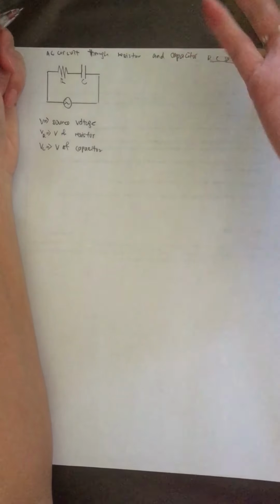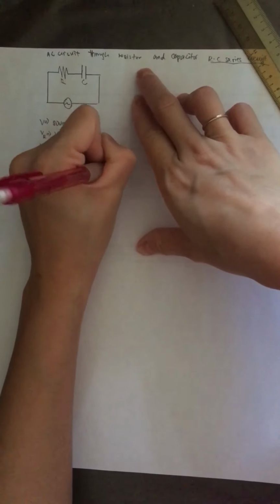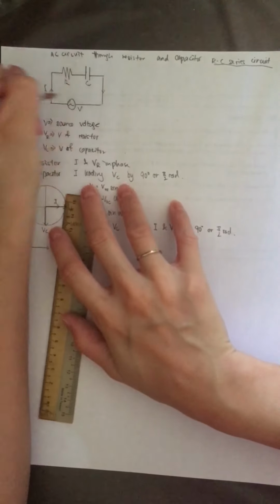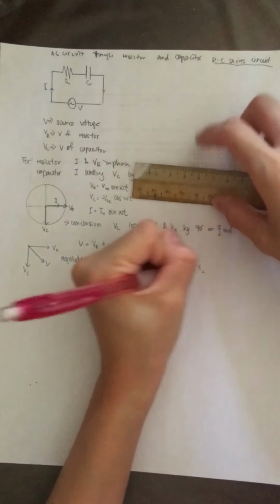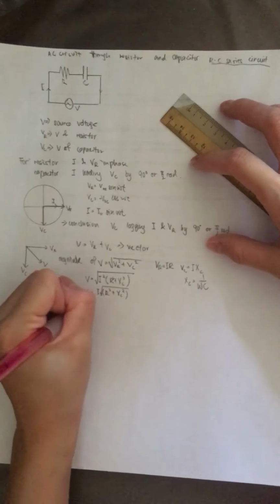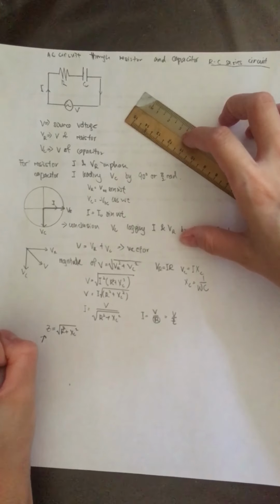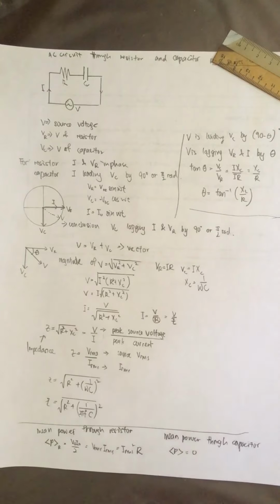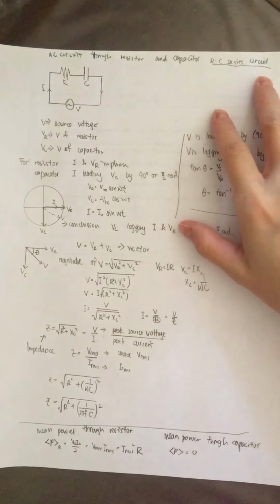Physics MCO LESSON 7 (Alternating current RC series circuit)